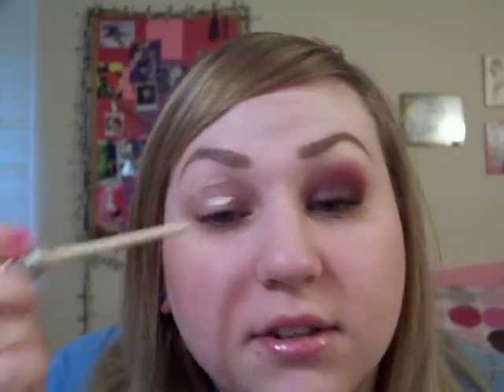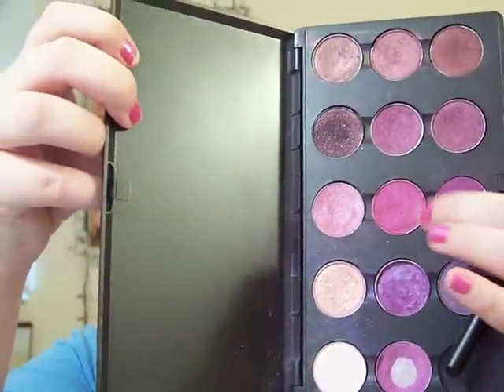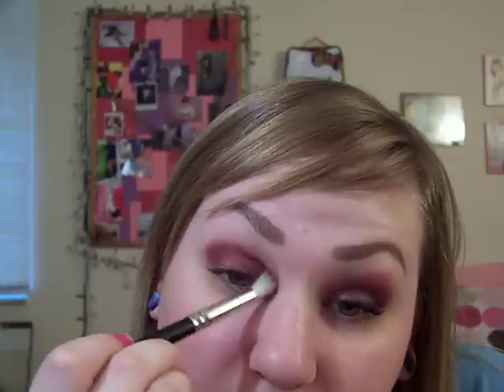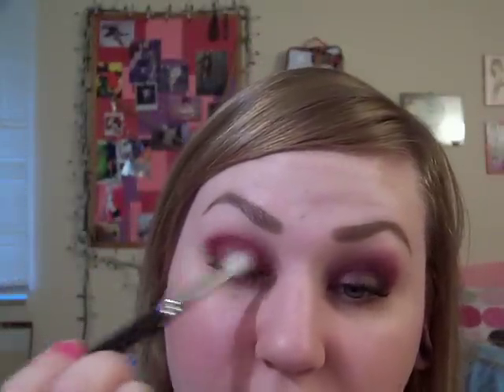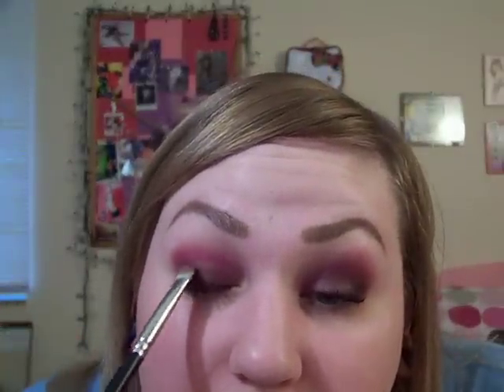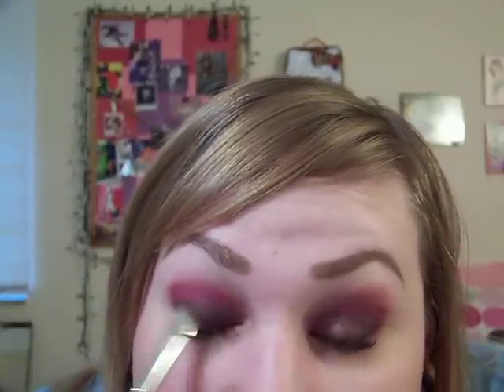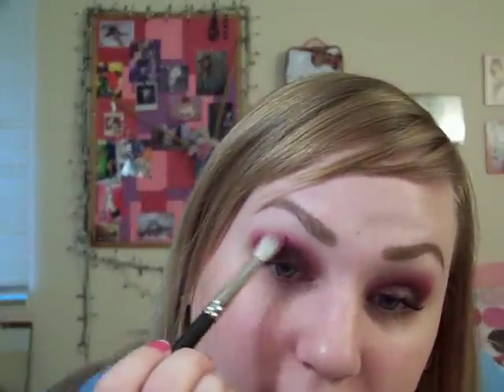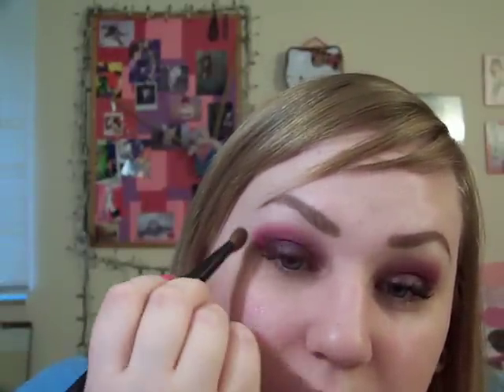romp n' berry tutorial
used:
UDPP
artifact paintpot
romping eyeshadow
beauty marked eyeshadow
star violet eyeshadow
kryolan cotton candy pink sparkling eye dust
vanilla pigment
rimmel black eyeliner